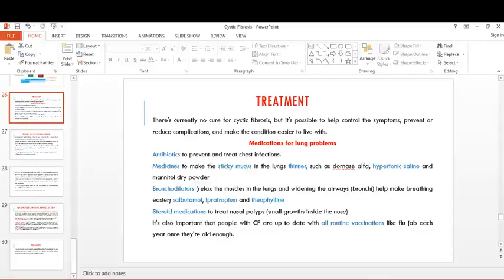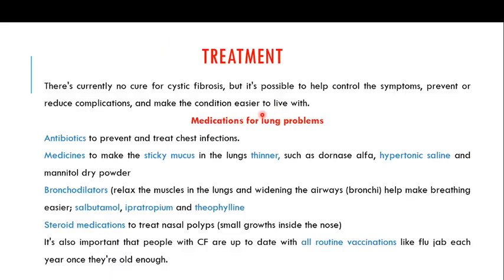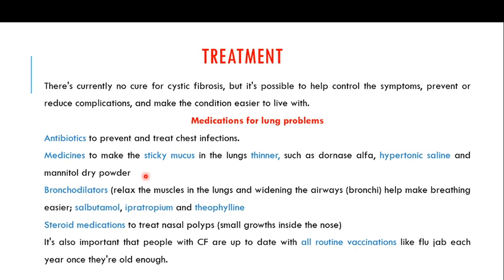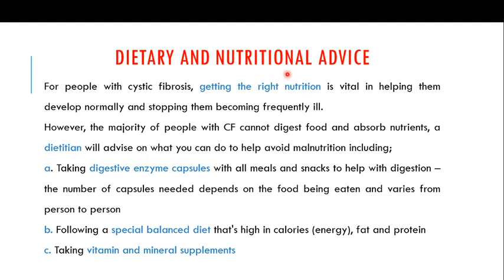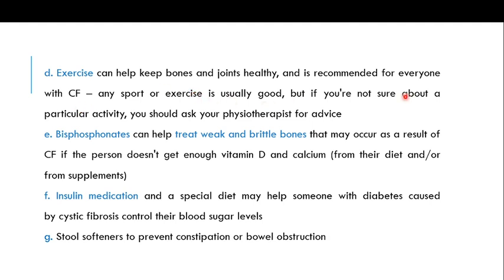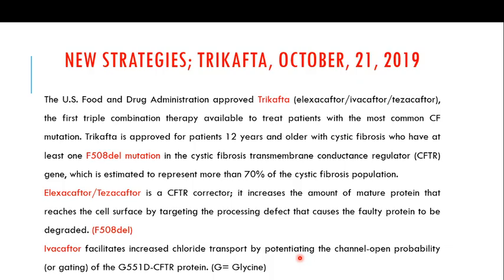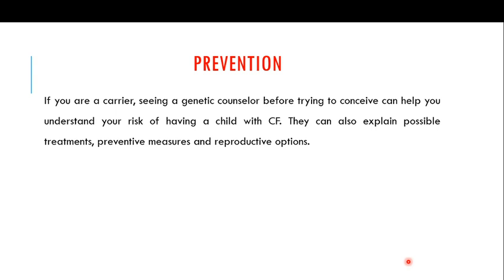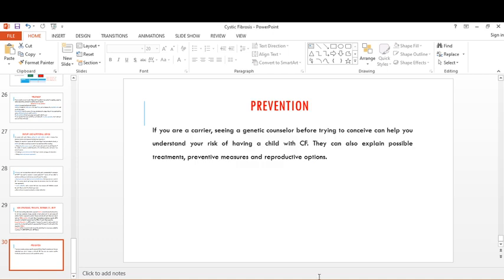Treatment and Prevention of Cystic Fibrosis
This video is focusing in the treatment and prevention of cystic fibrosis. The link to the other videos focusing on the related topics are the following
Treatment
There's currently no cure for cystic fibrosis, but it's possible to help control the symptoms, prevent or reduce complications, and make the condition easier to live with.
Medications for lung problems
Antibiotics to prevent and treat chest infections.
Medicines to make the sticky mucus in the lungs thinner, such as dornase alfa, hypertonic saline and mannitol dry powder
Bronchodilators (relax the muscles in the lungs and widening the airways (bronchi) help make breathing easier; salbutamol, ipratropium and theophylline
Steroid medications to treat nasal polyps (small growths inside the nose)
It's also important that people with CF are up to date with all routine vaccinations like flu jab each year once they're old enough.
Dietary and nutritional advice
For people with cystic fibrosis, getting the right nutrition is vital in helping them develop normally and stopping them becoming frequently ill.
However, the majority of people with CF cannot digest food and absorb nutrients, a dietitian will advise on what you can do to help avoid malnutrition including;
a. Taking digestive enzyme capsules with all meals and snacks to help with digestion – the number of capsules needed depends on the food being eaten and varies from person to person
b. Following a special balanced diet that's high in calories (energy), fat and protein
c. Taking vitamin and mineral supplements
d. Exercise can help keep bones and joints healthy, and is recommended for everyone with CF – any sport or exercise is usually good, but if you're not sure about a particular activity, you should ask your physiotherapist for advice
e. Bisphosphonates can help treat weak and brittle bones that may occur as a result of CF if the person doesn't get enough vitamin D and calcium (from their diet and/or from supplements)
f. Insulin medication and a special diet may help someone with diabetes caused by cystic fibrosis control their blood sugar levels
g. Stool softeners to prevent constipation or bowel obstruction
New Strategies; Trikafta, October, 21, 2019
The U.S. Food and Drug Administration approved Trikafta (elexacaftor/ivacaftor/tezacaftor), the first triple combination therapy available to treat patients with the most common CF mutation. Trikafta is approved for patients 12 years and older with cystic fibrosis who have at least one F508del mutation in the cystic fibrosis transmembrane conductance regulator (CFTR) gene, which is estimated to represent more than 70% of the cystic fibrosis population.
Elexacaftor/Tezacaftor is a CFTR corrector; it increases the amount of mature protein that reaches the cell surface by targeting the processing defect that causes the faulty protein to be degraded. (F508del)
Ivacaftor facilitates increased chloride transport by potentiating the channel-open probability (or gating) of the G551D-CFTR protein. (G= Glycine)
Prevention
If you are a carrier, seeing a genetic counselor before trying to conceive can help you understand your risk of having a child with CF. They can also explain possible treatments, preventive measures and reproductive options.